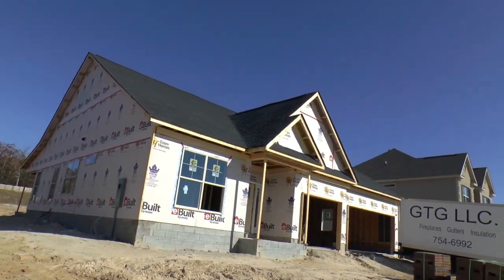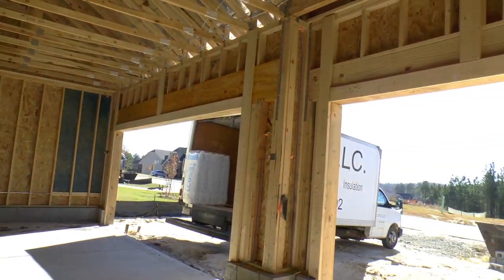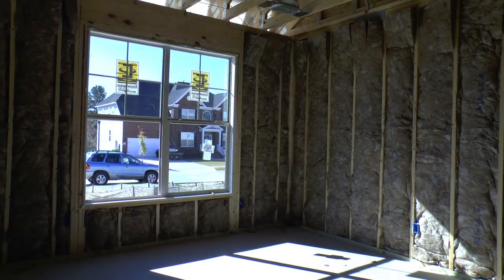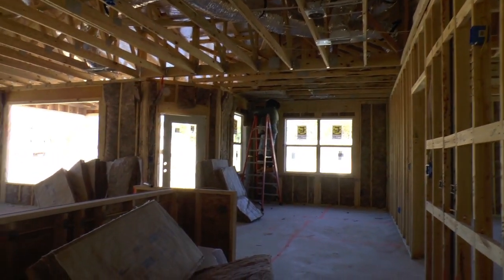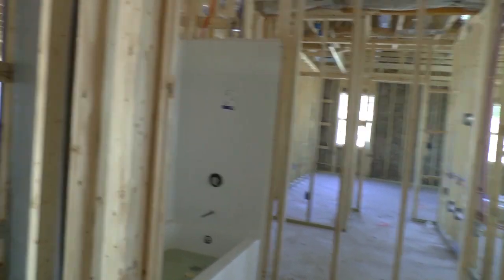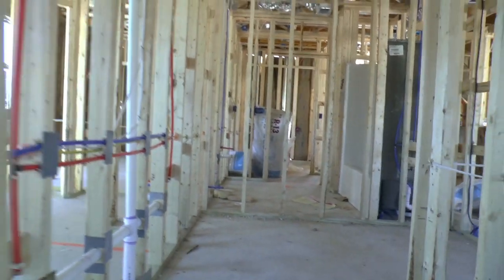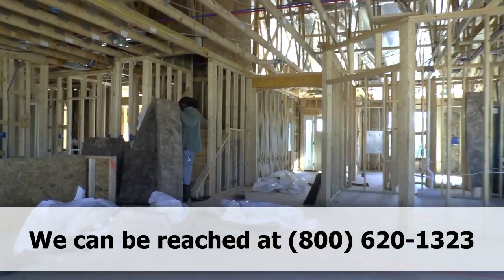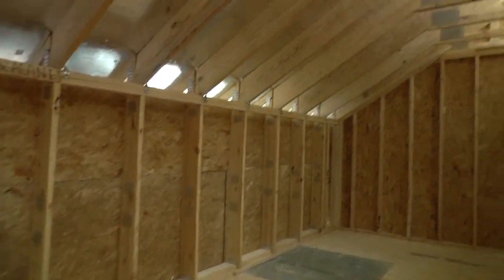Timberlin Model by Essex Homes - Abney Hills Estates Blythewood SC - BuildWatch Smith 11-28-18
Here's the latest BuildWatch video on our client's new home. This Timberlin plan is being built by Essex Homes in the Abney Hills Estates community located in Blythewood, SC. This video was shot on November 28th, 2018.

BuildWatch is an EXCLUSIVE, FREE service only for clients of the Columbia New Home Buyer Team. Actually, there is NO COST for our representing buyers in the purchase of new homes with any builder in the greater Columbia area.

The Columbia New Home Buyer Team nor JPAR Magnolia Group. are the listing agents of this home.

Ask for team leader Adrian La Fosse. We don't represent builders. We represent buyers of new homes at NO COST to the buyer.